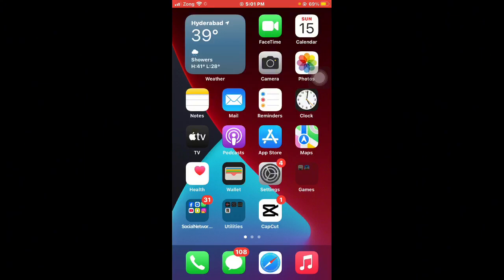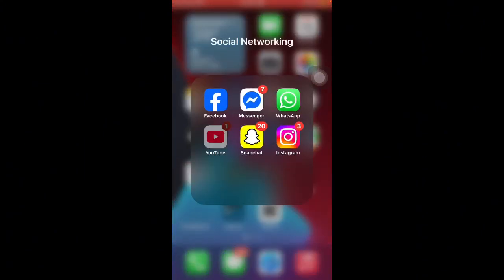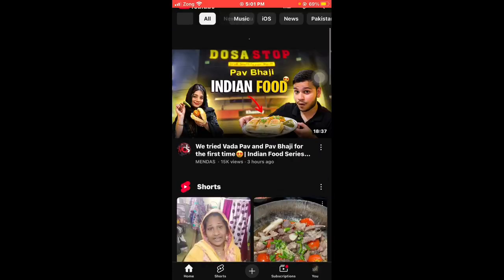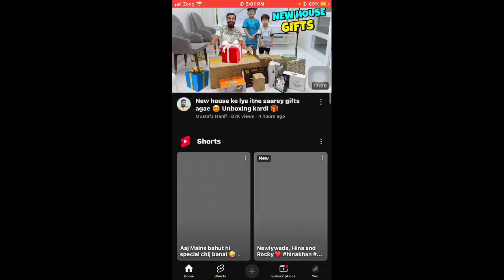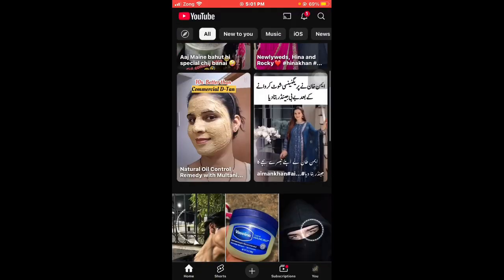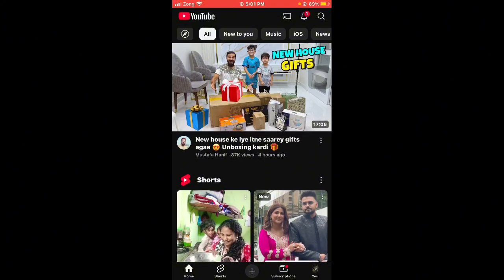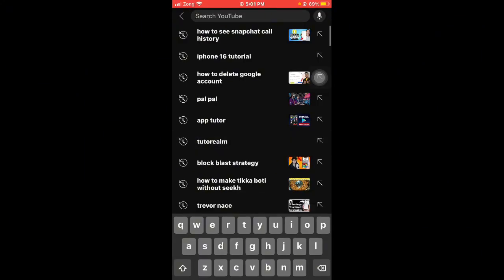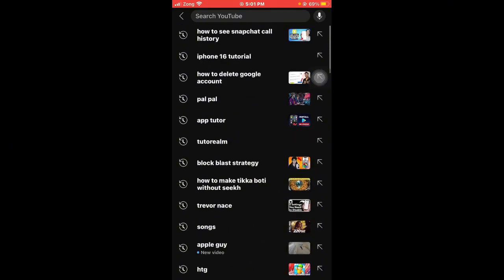HOW TO DELETE SEARCH HISTORY ON YOUTUBE MOBILE 2025! - (UPDATED GUIDE)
Welcome to our detailed tutorial on how to delete your search history on YouTube Mobile! If you want to keep your viewing habits private or simply start fresh, this video will guide you through the process step by step.

In this video, you will learn:
Accessing Your Search History:
How to find your search history on the YouTube mobile app.

Deleting Individual Searches:
A quick guide on removing specific searches from your history.

Clearing All Search History:
Step-by-step instructions for permanently deleting all your search history at once.

Managing Your YouTube Privacy:
Tips on how to manage your account settings for better privacy.